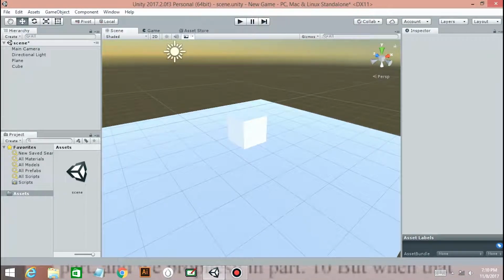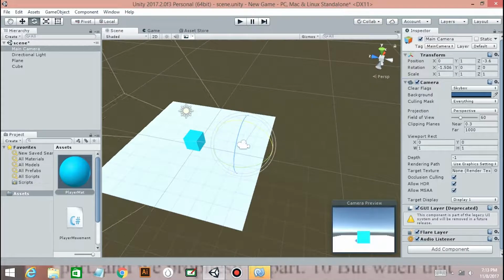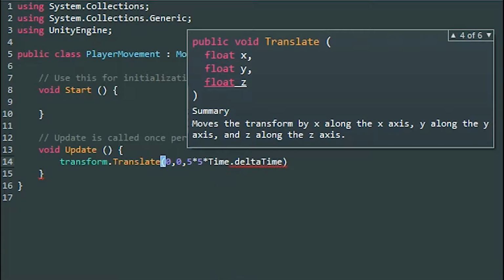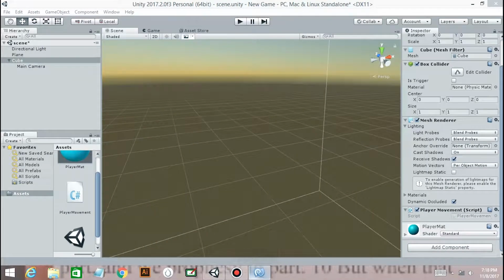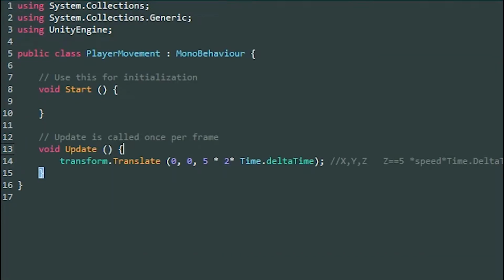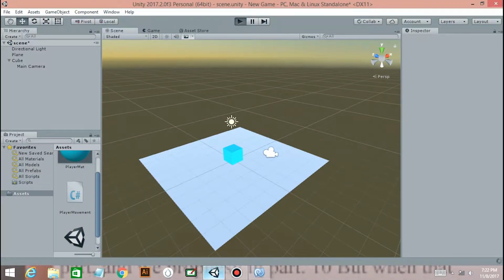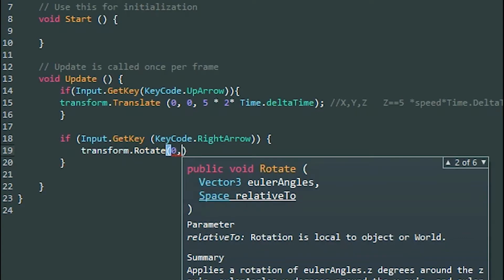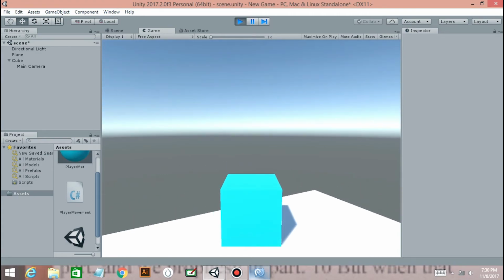Unity Tutorial - Player Movement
This is a simple tutorial on the basics of Unity's translate and rotate. I also explain how we can use our keyboards to make an input and move our player (: